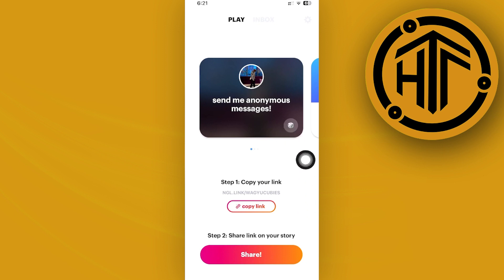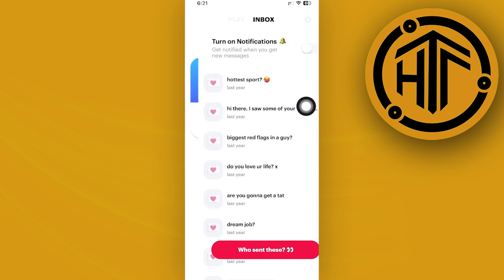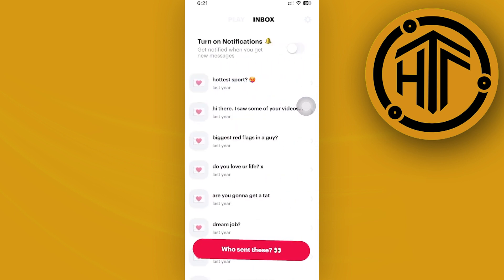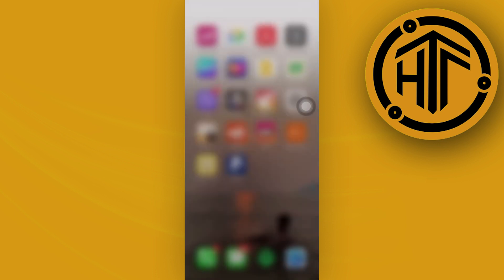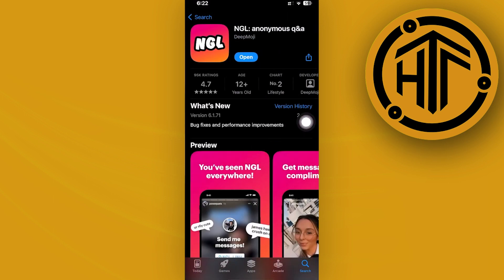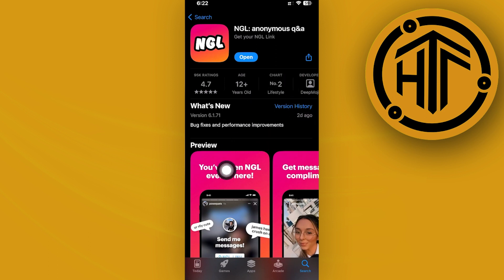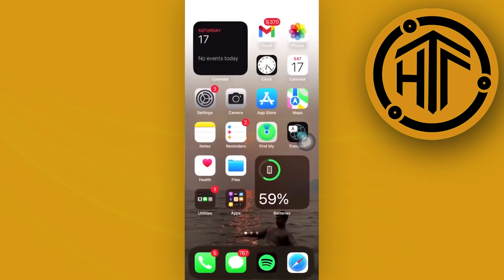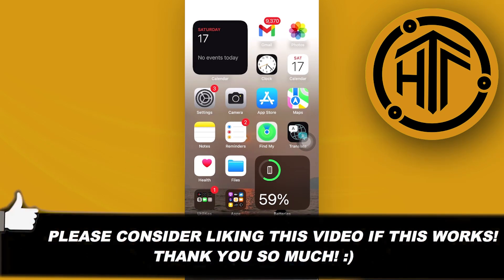How To Fix NGL App Not Working On iPhone (Solved)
In this video, you will learn how to fix ngl app not working quickly and easily. Watch the video till the end to find out a ngl not working on iphone solution.

Did you learn how to fix ngl not working iphone?

Do you want to see another video from us about how to fix ngl app not working problem on iphone?

I hope you enjoyed this tutorial on How To Fix NGL App Not Working On iPhone (Solved)? 👀❓